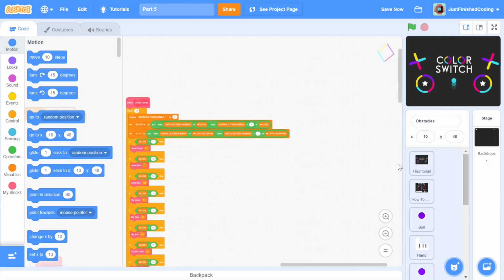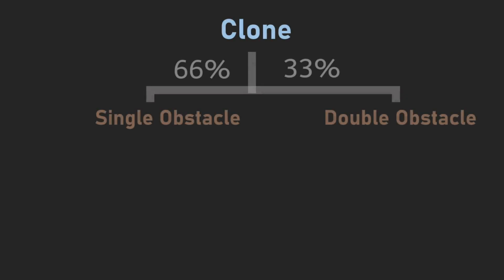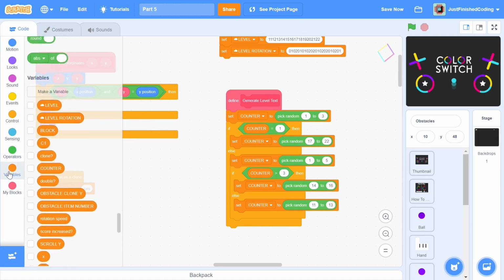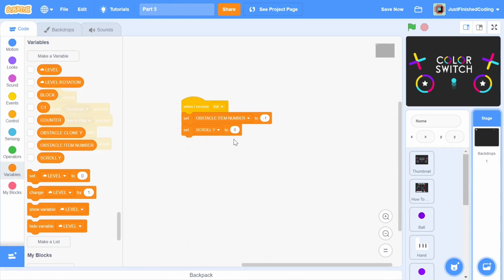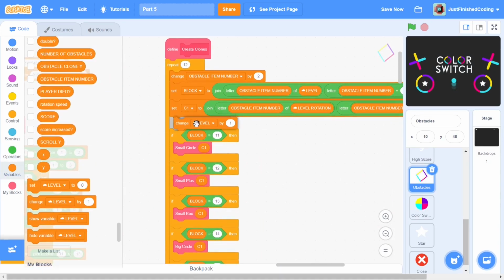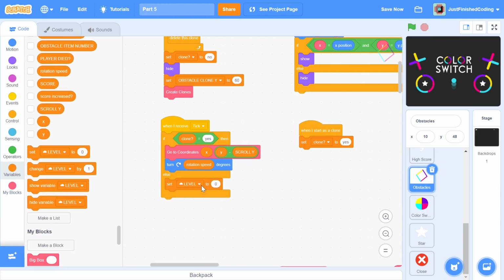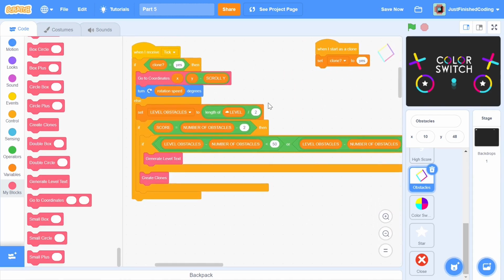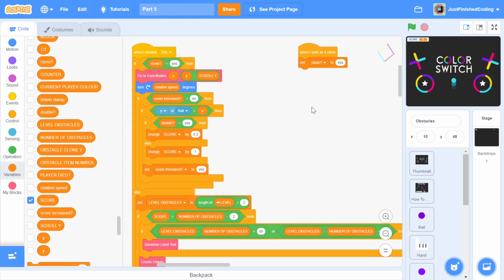Color Switch - Part 5 | Scratch 3.0 Tutorial | Just Finished Coding!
This video is part 5 of the Color Switch series where you will learn how to make a replica of the famous Color Switch game on Scratch 3.0.

Tuesday: Scratch Programming Tutorial
Friday: Scratch Programming Tutorial
Sunday: Python Programming Tutorial